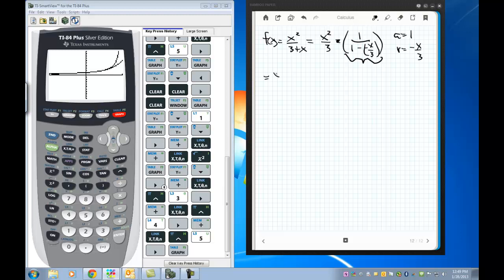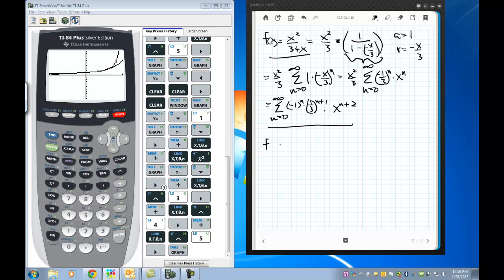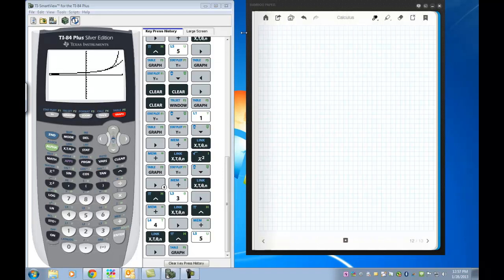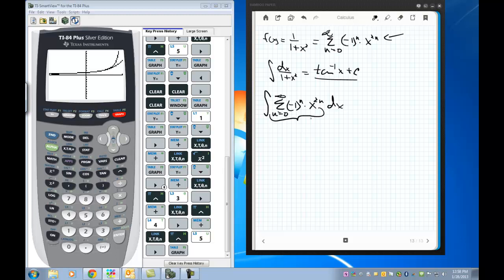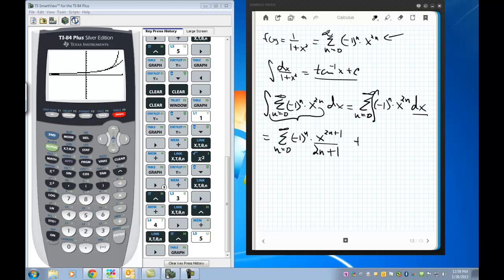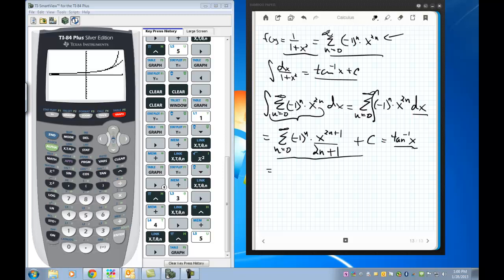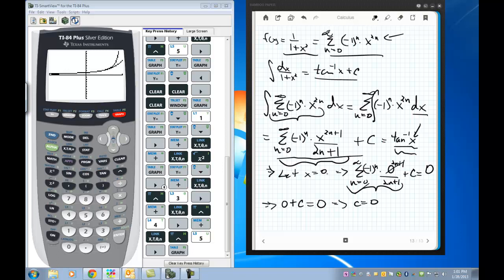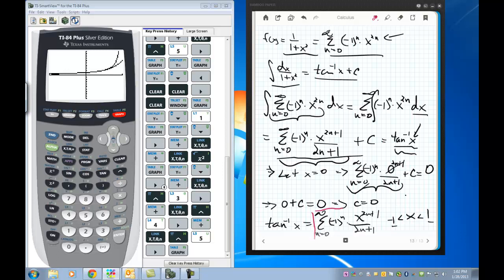Calculus 11.9 part 2